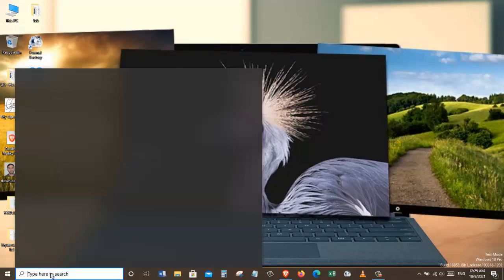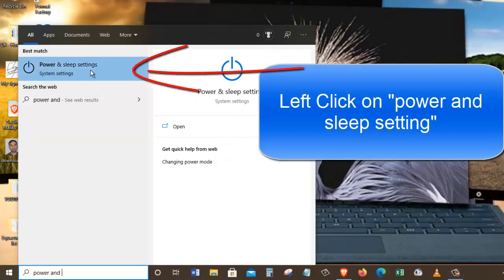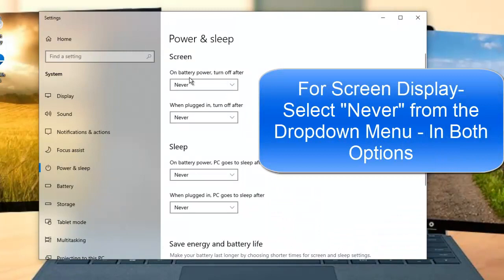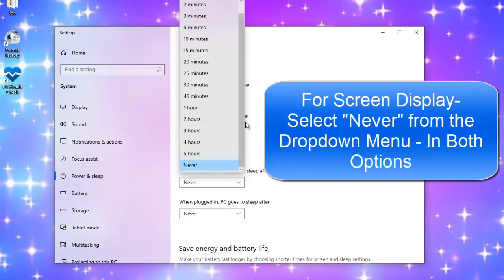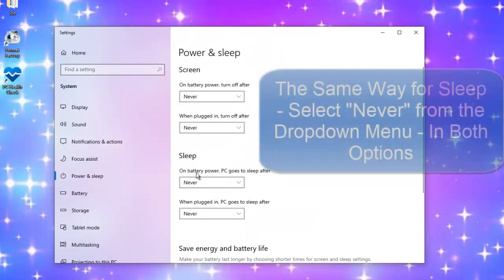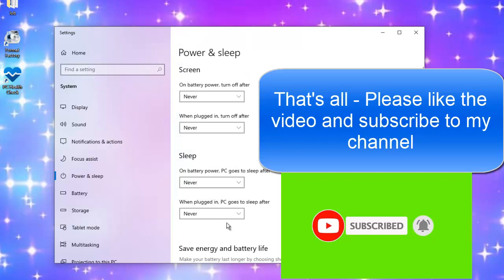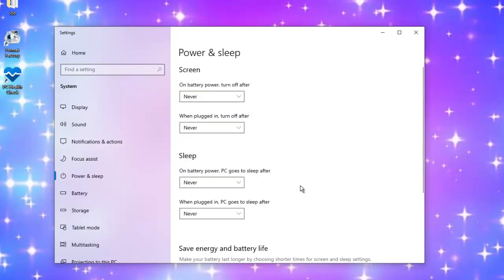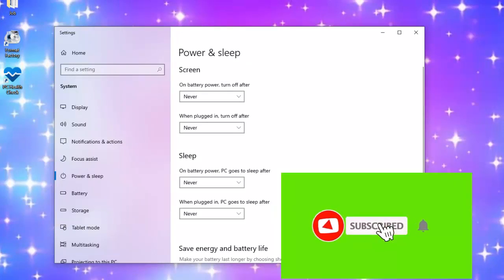How To Change Screen Timeout On Windows 10/11 Laptops [INSANELY EASY]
Information Technology

how to change the screen timeout on windows 10

If you like to see the images and apps status on the Lock screen, but the display goes black in about a minute, then use this guide to change the Lock screen timeout setting on Windows 10.

By default, Windows 10’s lock screen times out and switches off your monitor after one minute. If you’d like it to stick around longer than that–say, if you have background picture you like looking at or you enjoy having Cortana handy–there’s a simple Registry hack that will add the setting to your power options.

First, you’ll need to tackle the Registry to add the timeout setting to your PC’s power options. You can do that by editing the Registry manually or downloading our one-click hacks. After adding the setting, you’ll then set your timeout using the standard Power Options applet in the Control Panel. Here’s how to get it all done.

While the Lock screen provides useful information and beautiful pictures, you probably noticed that your computer's display turns off after 60 seconds when you lock your Windows 10 account. This happens even if you change the power options to never turn off the monitor or never put the computer to sleep.

The reason is that by design, the operating system includes a function that detects when the device is locked and waits for 60 seconds. After the time expires, the computer screen goes black. This is a function, which for a mysterious reason, users can't customize in Control Panel or the Settings app. However, you can modify the Registry to enable a new option in the power settings to change the time to anything you want.